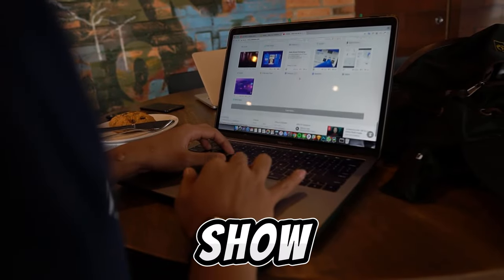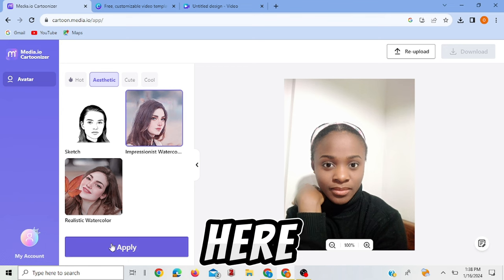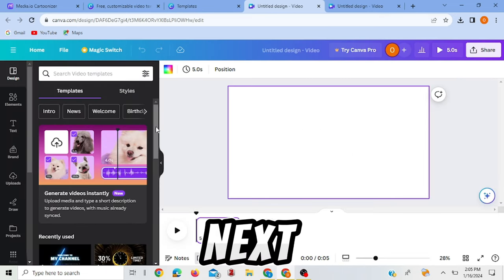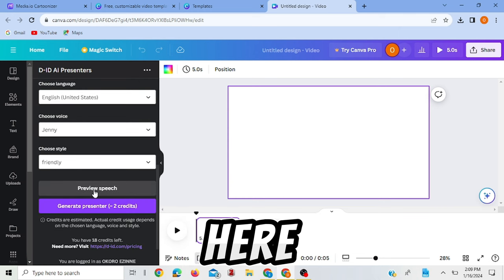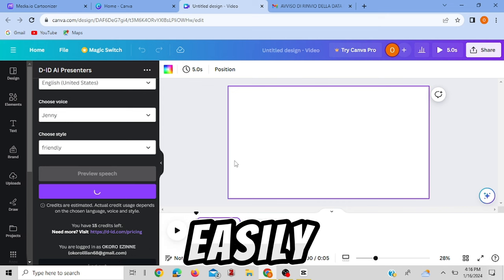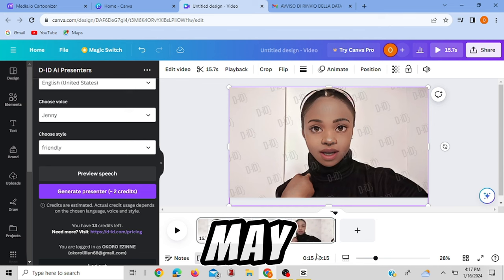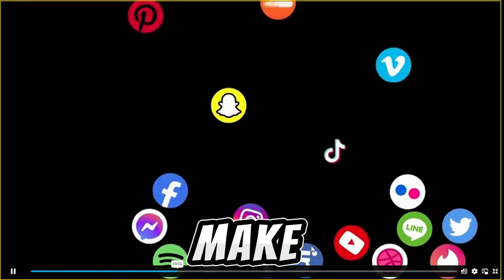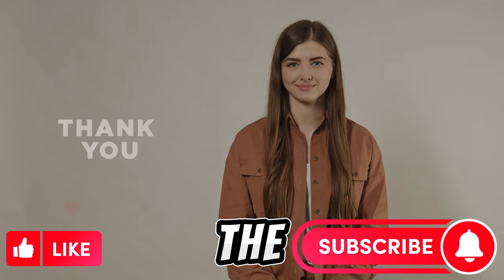Create a Monetizable Faceless YouTube Video Using an AI-talking avatar of Yourself on Canva for FREE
In this tutorial video titled "How to Create a Monetizable and Unique Talking Avatar of Yourself on Canva for FREE In 5 Mins," we'll guide you through the step-by-step process of crafting a personalized and animated talking avatar using the popular graphic design platform, Canva. Whether you're a content creator, entrepreneur, or simply looking to add a unique touch to your online presence, this tutorial is tailored to help you bring your virtual persona to life. From selecting the right template to customizing facial expressions and mouth movements, we'll cover the essentials to ensure your avatar stands out and captivates your audience. Moreover, we'll explore how to make your avatar monetizable, offering insights into potential revenue streams through various online platforms. By the end of this quick and informative tutorial, you'll have a dynamic talking avatar ready to enhance your online presence and potentially generate income. Get ready to unleash your creativity with Canva!

Gift any Mom around you a copy of my eBook To help them start any online business of their choice well crafted with my experience so far check this

If you are interested in earning money by doing simple tasks every day please check out these links

MUSIC Credit
Chasing down a vision
By Bali Bonds